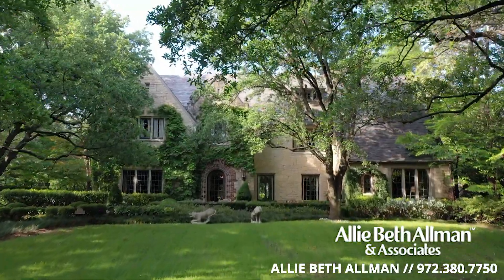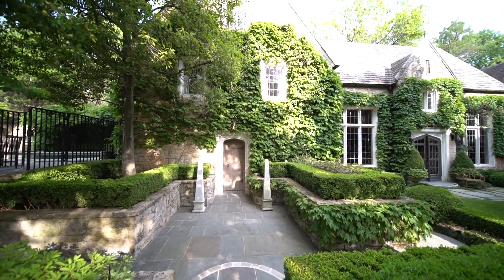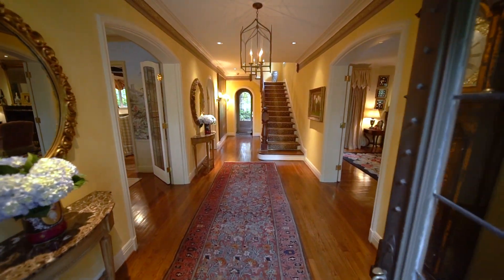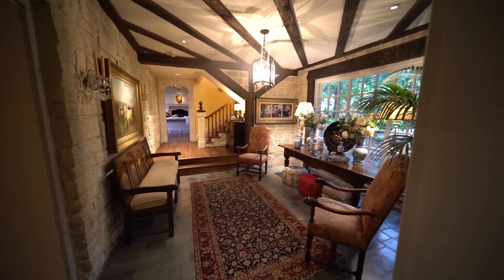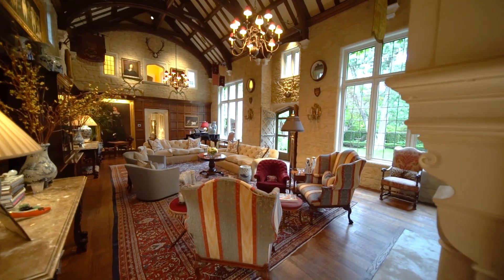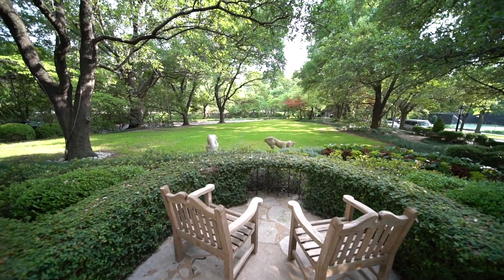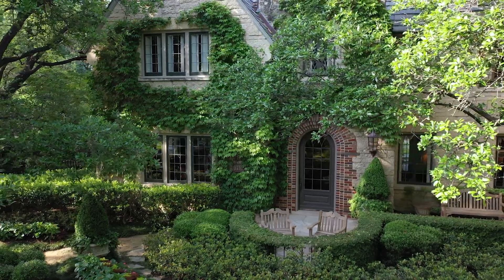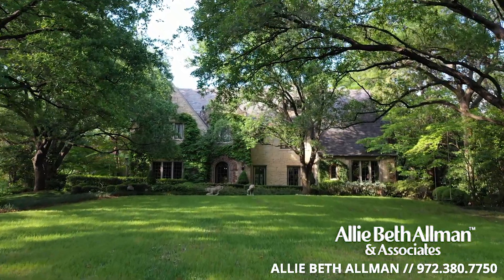3712 Alice / Highland Park, Texas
5 features that make this Dallas estate in old Highland Park irreplaceable.